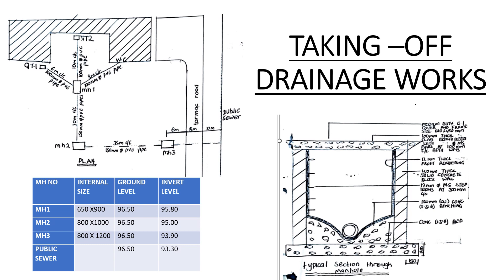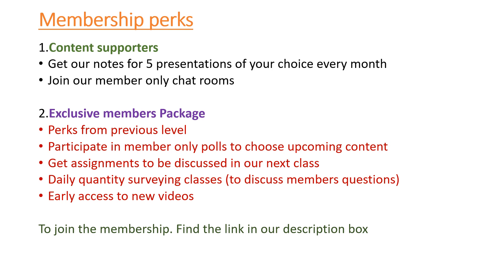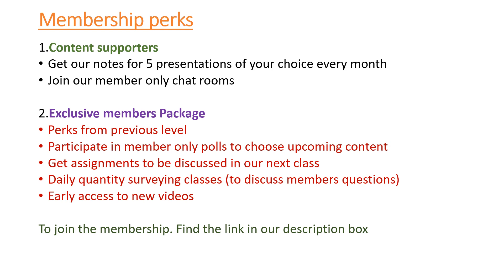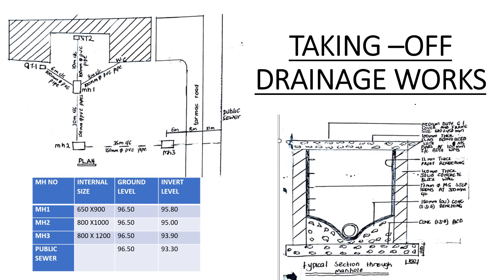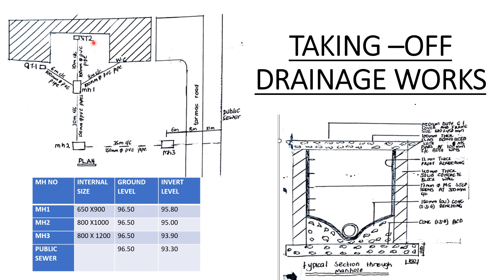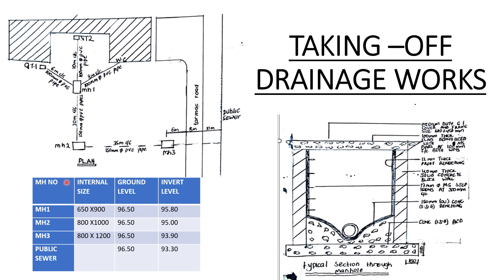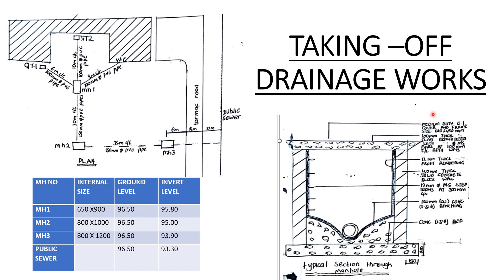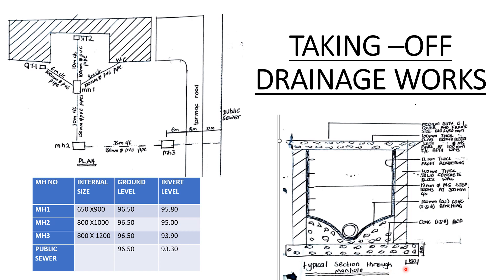Introduction to taking off drainage works/Understanding drainage drawings